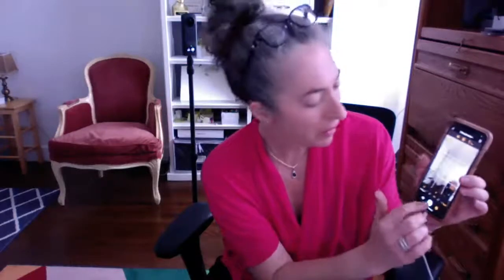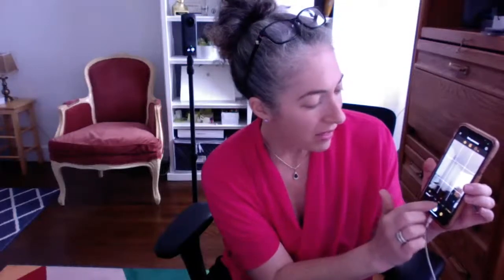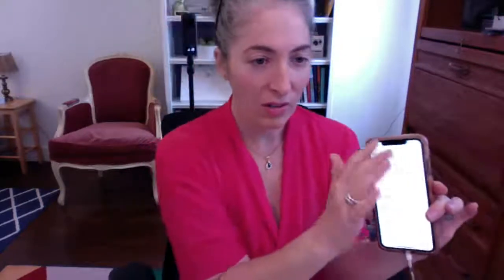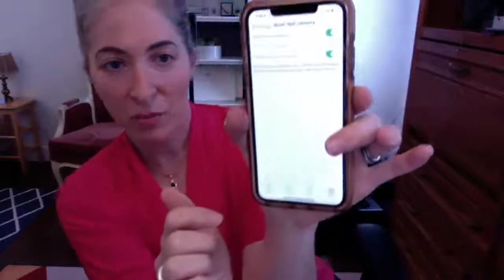BIG Zillow 3D Home Tour Upgrade - In App Adjustments!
New feature release to the Zillow 3D Home Tour - upgrading the in-app panoramas and editing ability for you in the app...and some tips and tricks from our testing.